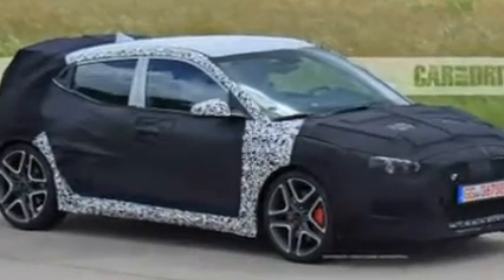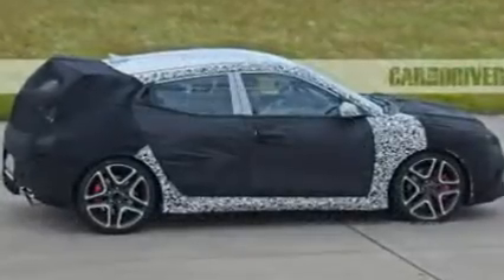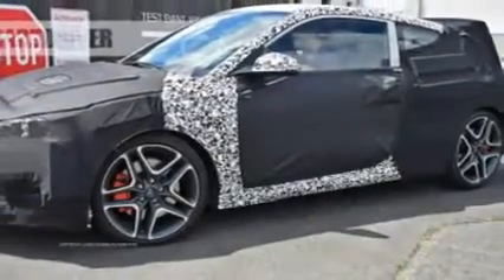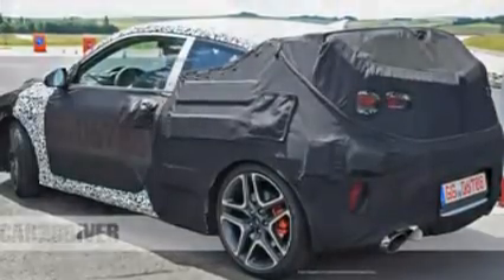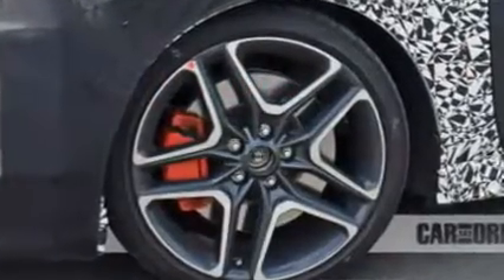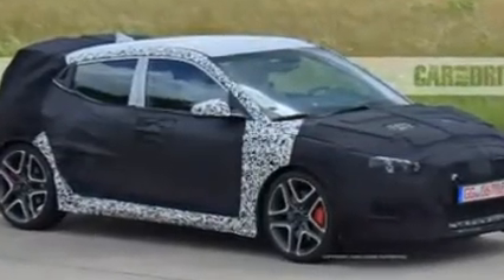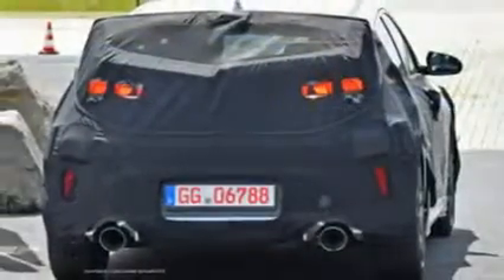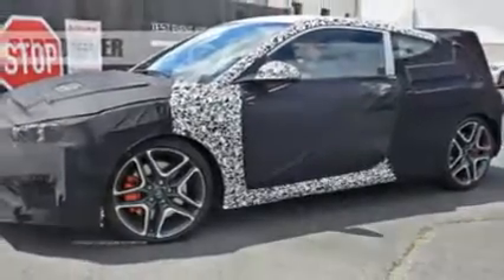N Sight Hotter 2019 Hyundai Veloster N Spied